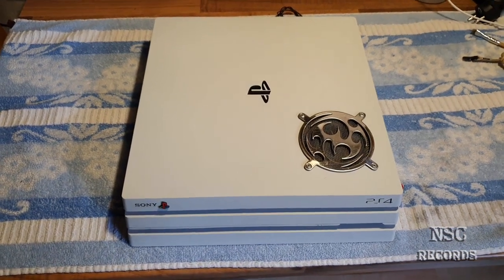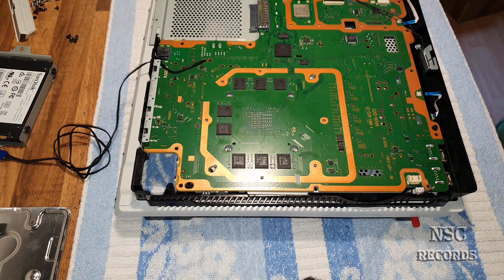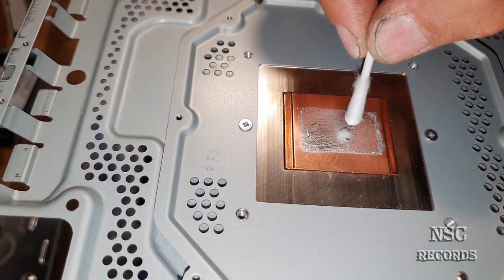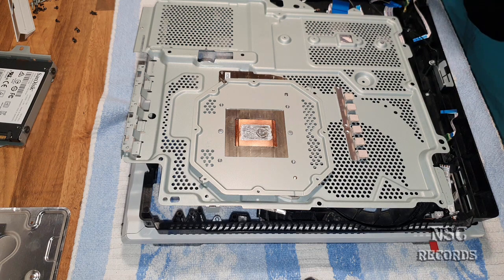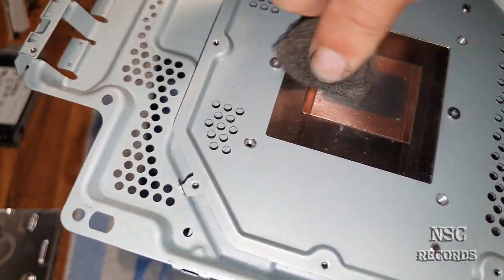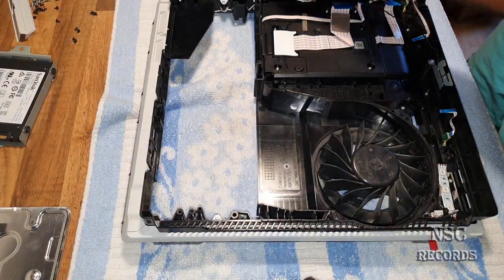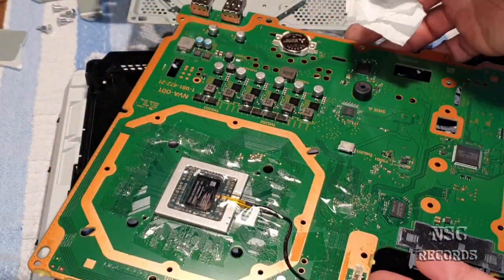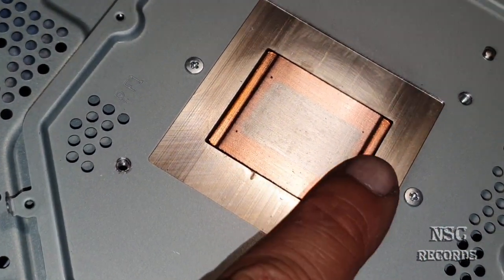Liquid Metal on a PS4 only for few days, take a look how it looks By:NSC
Hi all :)

Here i show you how liquid metal thermal paste looks like after just a few days.

Best regards
NSC